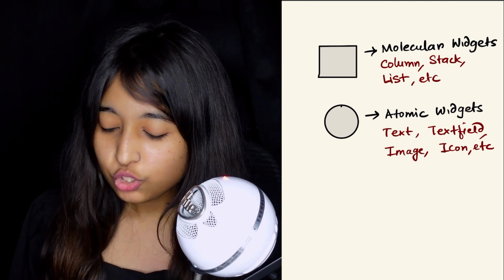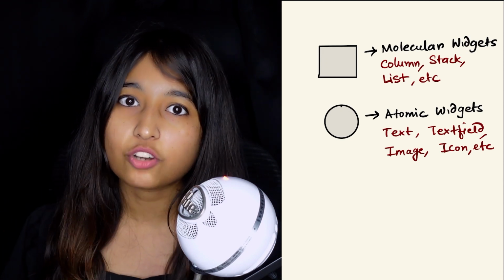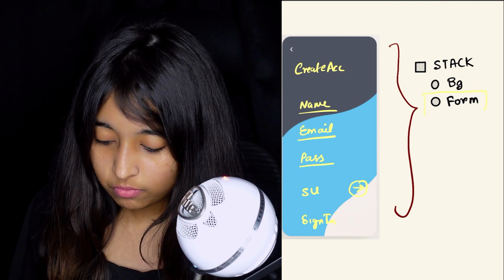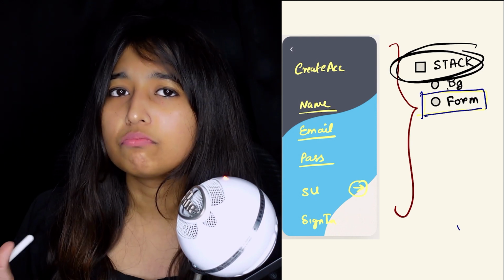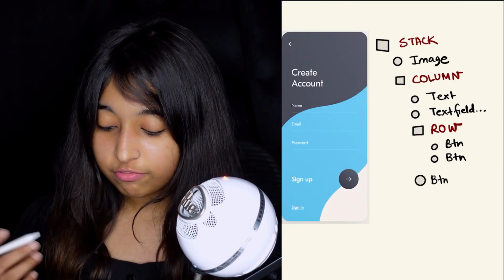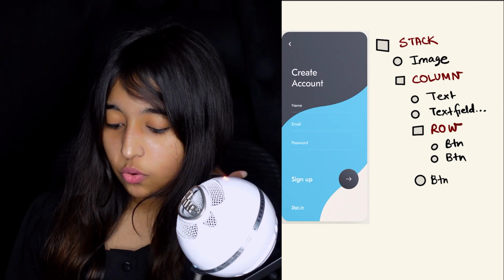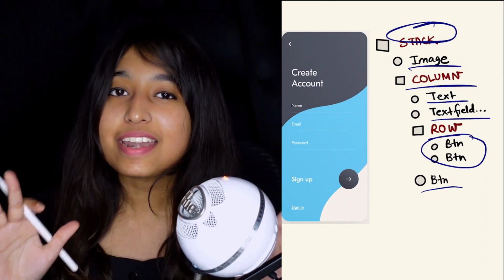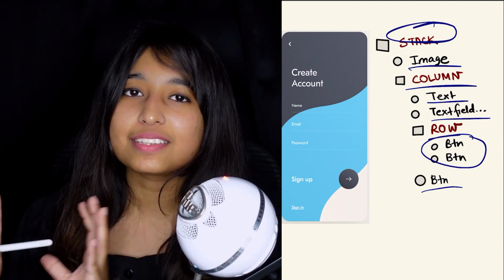Breakdown layouts in Flutter // atomic & molecular widgets // episode 1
Episode 1: Learning about molecular & atomic widgets & and how to use the concepts to break down a UI screen into all three - row, column, stack.

Timecodes
0:00 - Intro
0:23 - What is molecular widgets and atomic widgets?
1:07 - Breaking parent widget as Stack
2:42 - Breaking further into Column
4:12 - Breaking for the last time into a Row
4:54 - Entire tree hierarchy of widgets
5:43 - Outro

Interviewing for mobile developer roles and you want to make sure your resume is top-notch? Will help you polish your resume and cover letter, just book a slot

Feeling stuck somewhere? Want to book a 1:1 with me for 30 mins/60 mins to resolve it?

Connect on Twitter to know more about my upcoming events & content

Have your own YouTube channel?